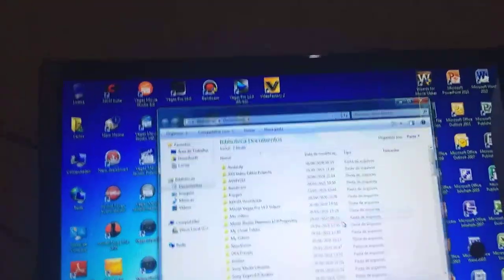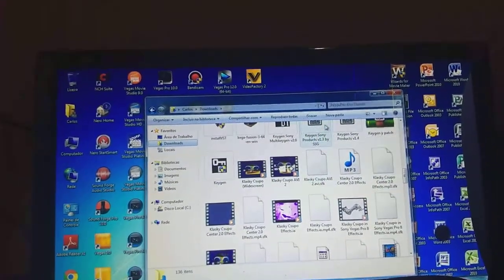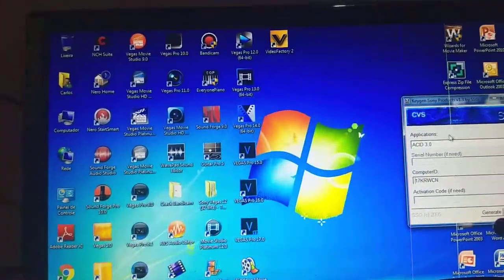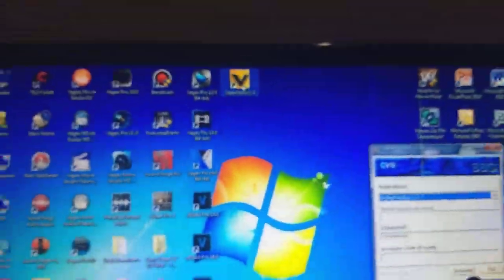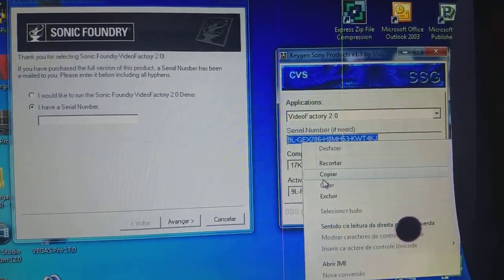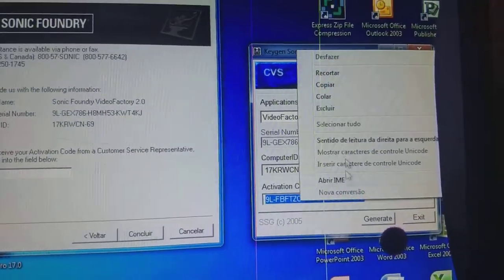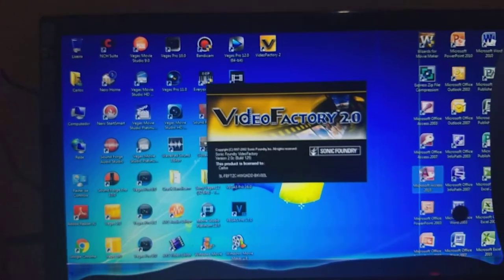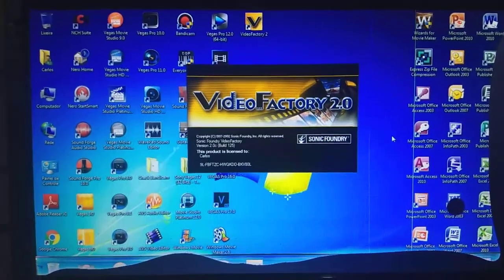How to Crack VideoFactory 2.0c